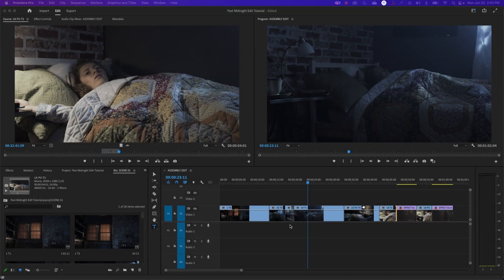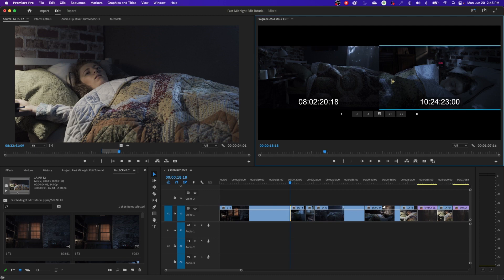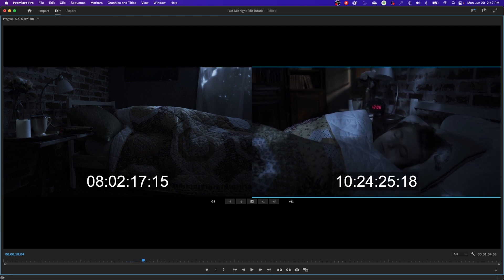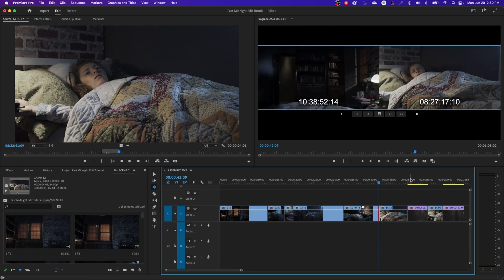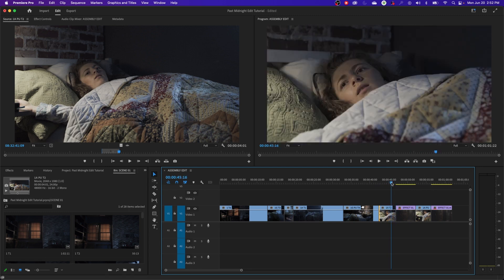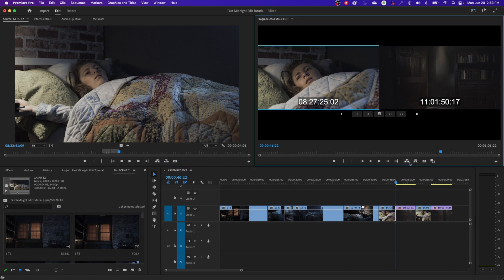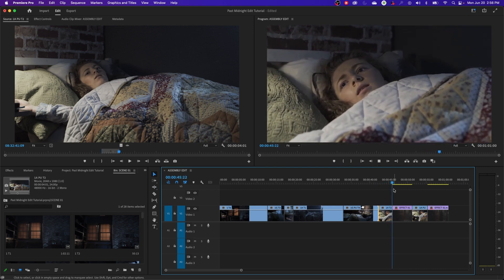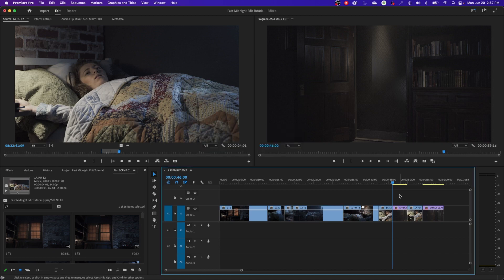E17: Trim Window and Dynamic Trimming in Adobe Premiere Pro 2022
n this episode I show how to fine-tune your Assembly edit iusing The Trim Tool and Dynamic Trimming. Here is a link to the Exercise Files:

0:00 Beginning
0:06 Intro
0:36 The Trim Window
2:24 Matching with the Ripple Edit
3:43 Using the Rolling (Roll) Tool to change the Edit Timing
5:33 Editing to the Frame
6:52 Dynamic Trimming
11:12 Summary